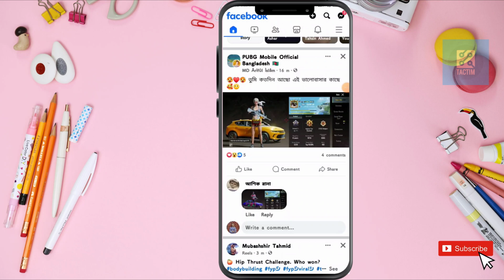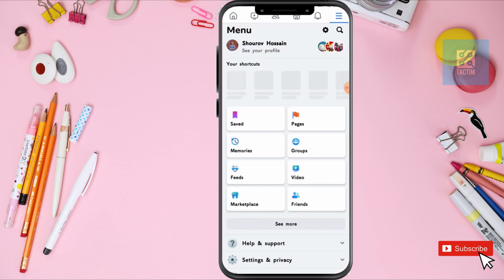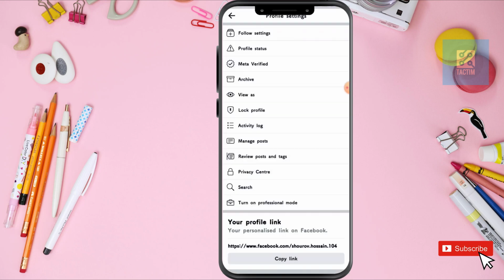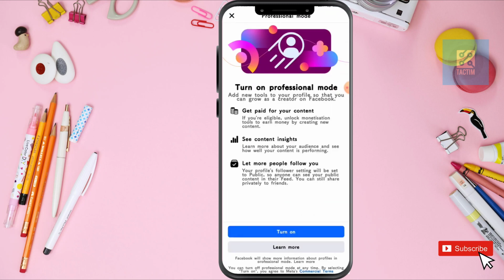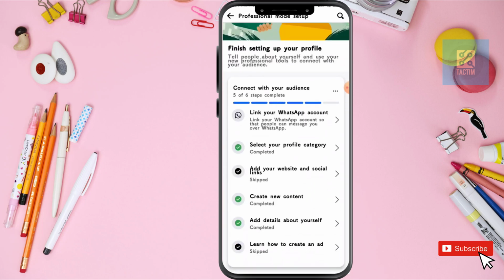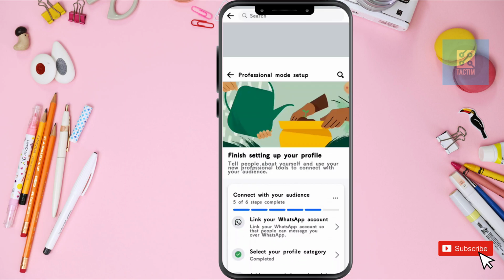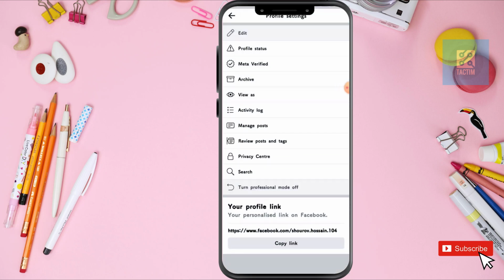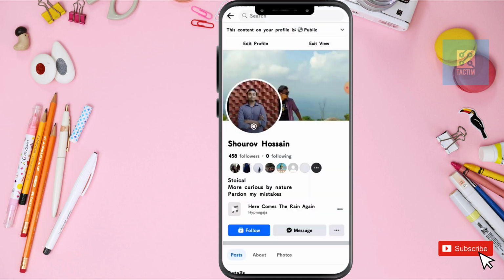How to activate followers option on Facebook profile 2025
Learn step-by-step how to activate the followers option on your Facebook profile in 2024. This tutorial covers everything you need to know to manage your followers and privacy settings effectively.